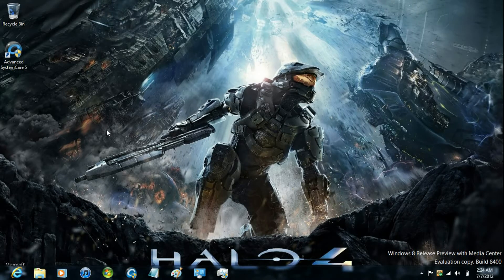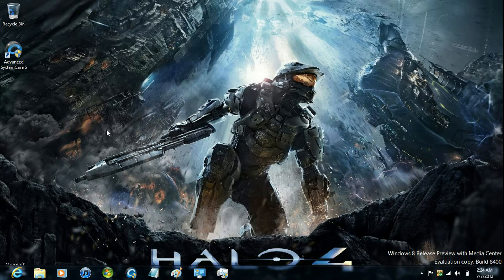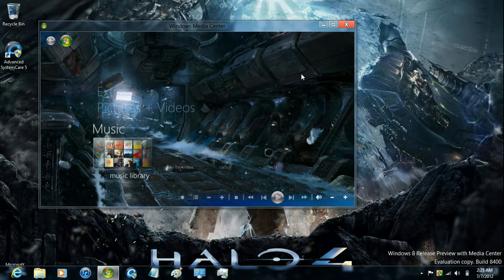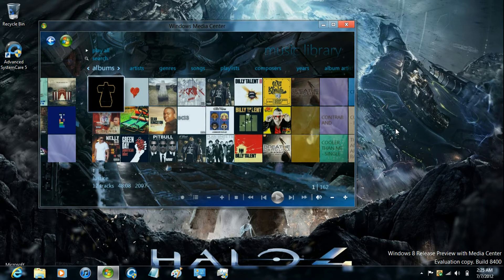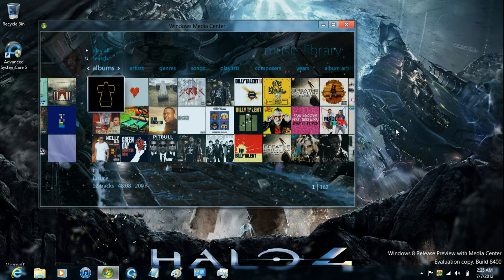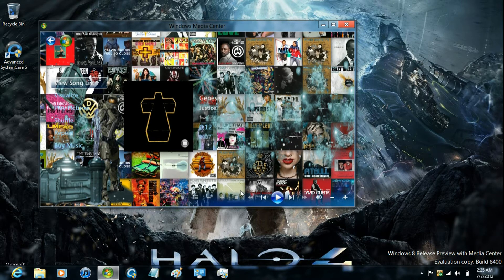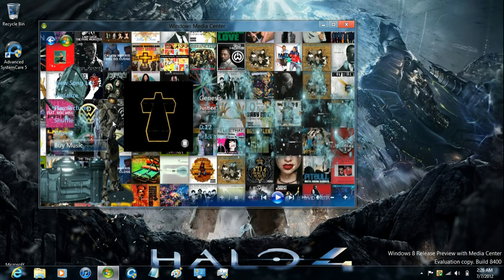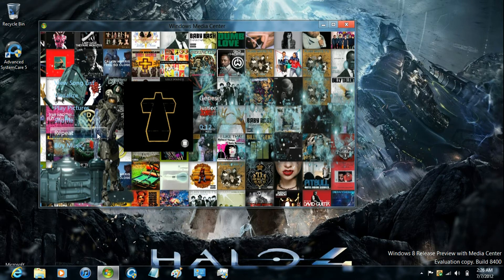Halo 4 Theme.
Hey Guys!

Just showing you the new Windows Media Center theme I made.